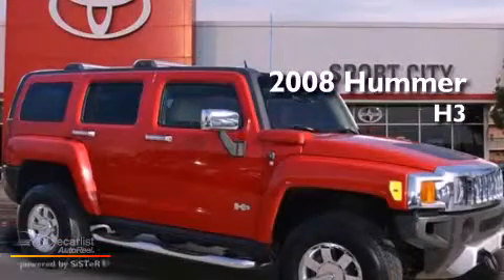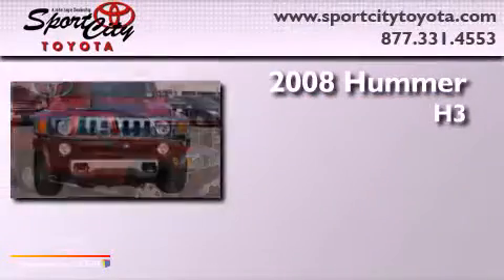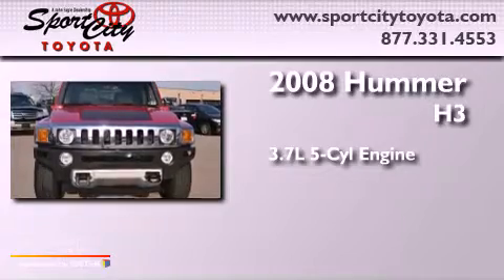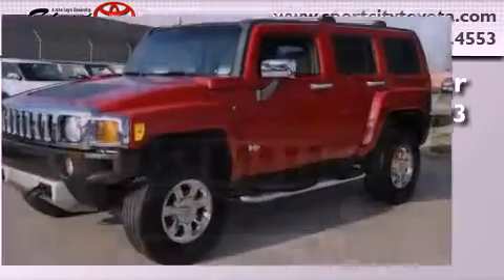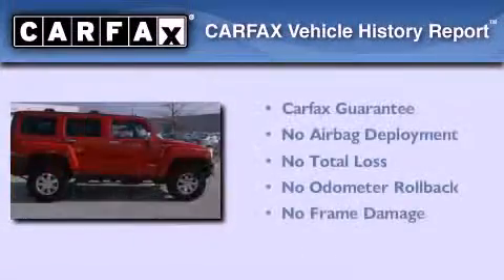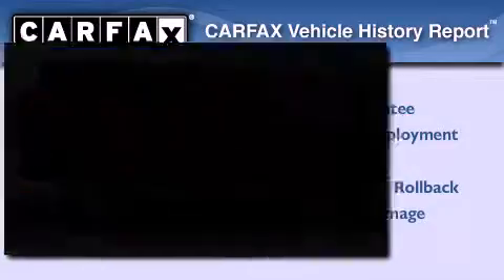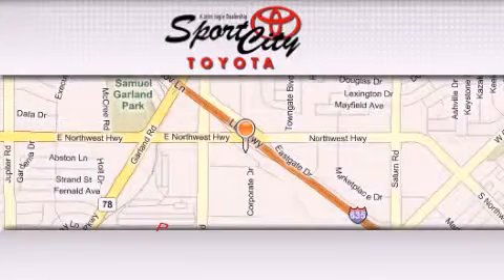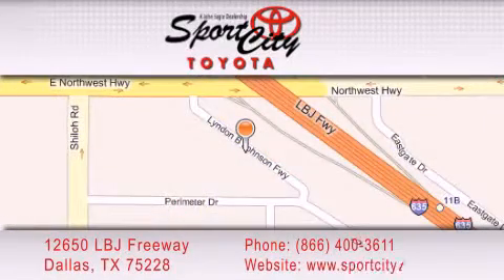2008 Hummer H3 Denton TX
Year : 2008

 Make : Hummer

 Model : H3

 Engine : Engine, 3.7L DOHC 5-cylinder MFI (242 hp [180.4 kW] @ 5600 rpm,

 Trans . : Manual

 Miles : 77,109

 12650 LBJ Freeway

 * Starbucks Coffee

 2008 Hummer H3 Dallas TX